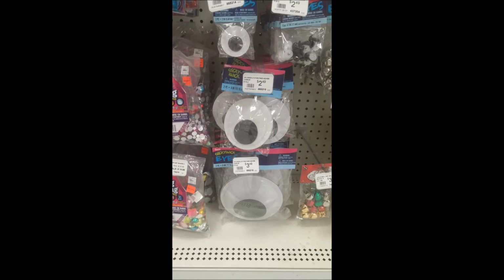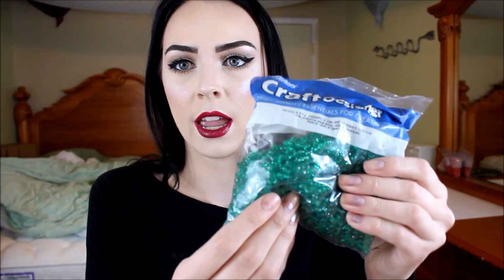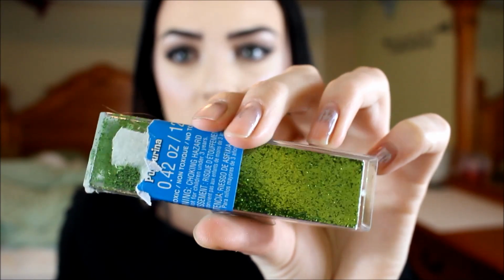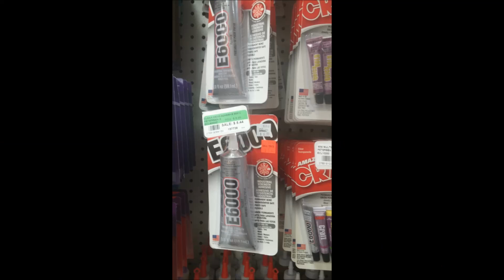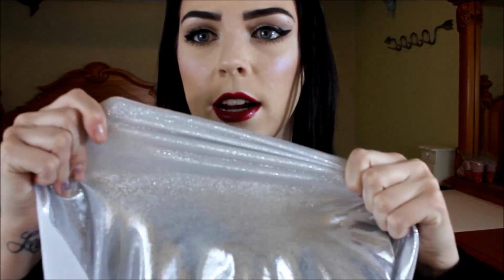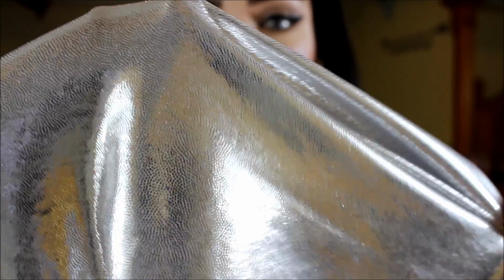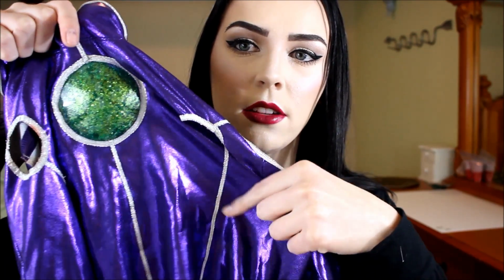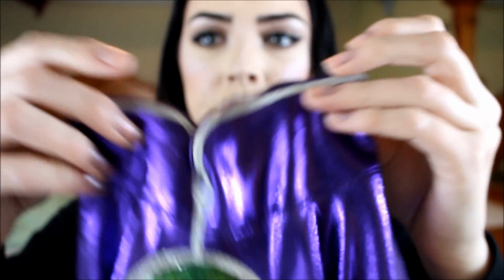Starfire (Teen Titans) Cosplay Costume Tutorial!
This is the costume tutorial for my Starfire Cosplay! Hope you all enjoy! :) Links to the rest of the costume below!

My camera: Canon Rebel T3i